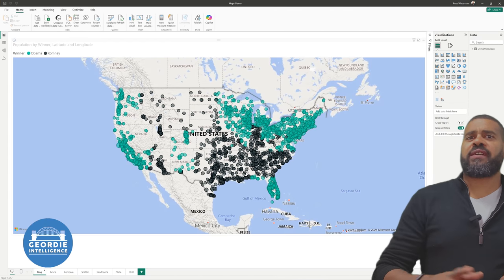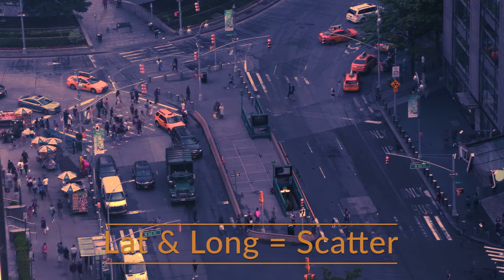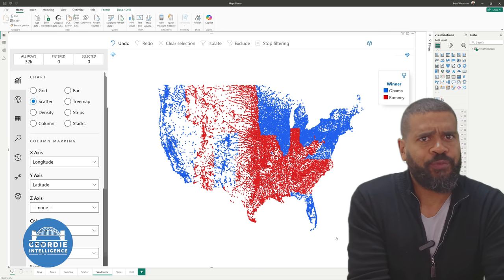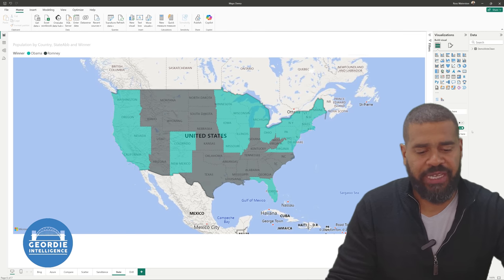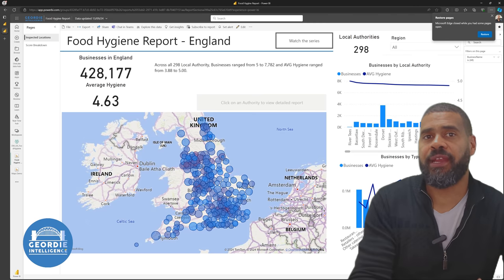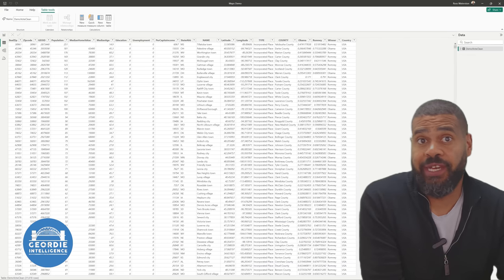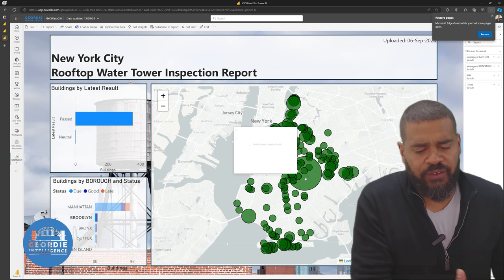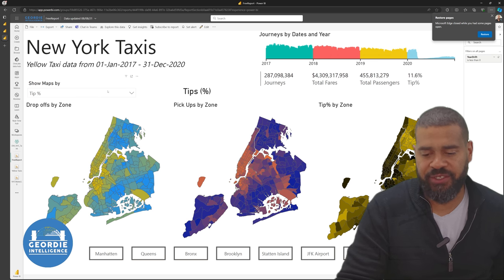Single Pane of Glass - Power BI Maps Hierarchy and Layers - WK09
The two main dimensions used for analysis are undoubtedly dates and locations. Values over time are great for knowing if our strategic goals are being achieved. Locations are key for so many things, either from an understanding of where our potential customers are from or how our various stores may be performing, perhaps also all over time.

There are two ways of processing Locations. You can either use a "lookup" against mapping services (Bing or Azure) or plot them using latitude and Longitude. Both of these mechanisms have benefits and issues. It is essential to understand the differences so that you can choose the correct option for your analysis.

In this video, we step briefly away from New York to better appreciate the differences and so why options have been used across the Single Pane of Glass of our report pack. We are getting close to being able to show a complete view of our Single Pane of Glass to our "Management Teams"

00:00 - Introduction - Geographic data within Power BI
02:00 - Map Challenges within Power BI
04:55 - Scatterplots and Latitude, Longitude
11:34 - Geographical Hierarchy within visualisations
13:55 - How to set up the Hierarchy in Power BI
19:20 - Conclusions about Power BI and Geospatial Data